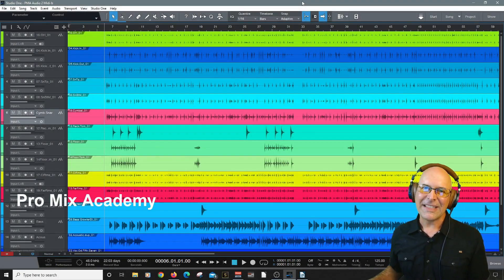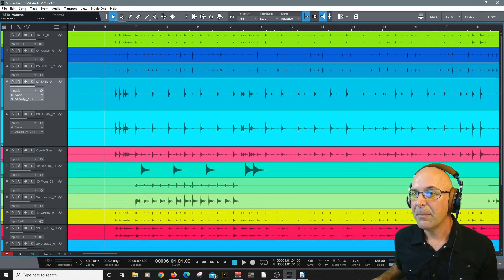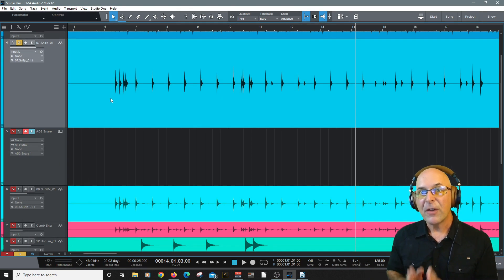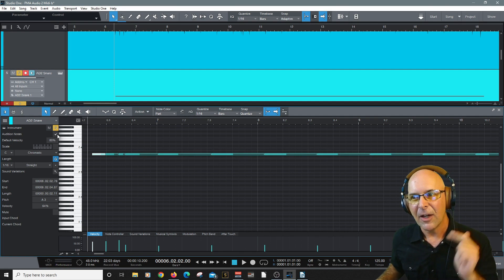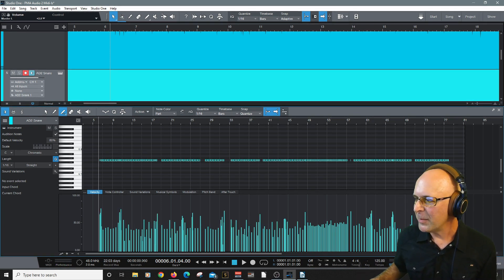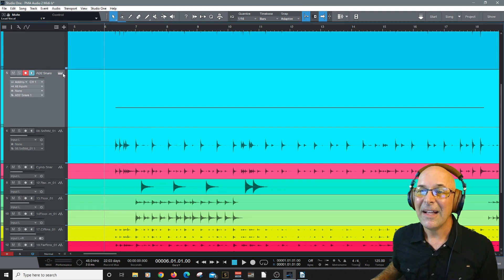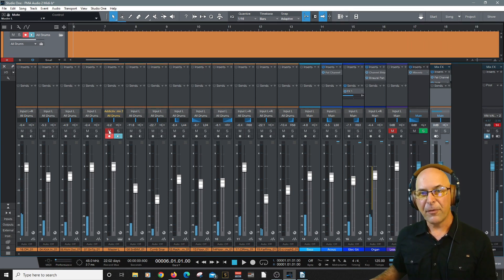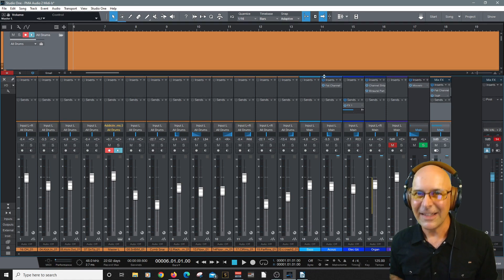Audio To Midi Tips In Studio One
Audio to Midi capabilities will introduce a whole new level of creative possibilities in almost any mix.
In this video we will demonstrate not only the fundamentals of this technique in Studio One, but show you tips and tricks to get the best results every time.